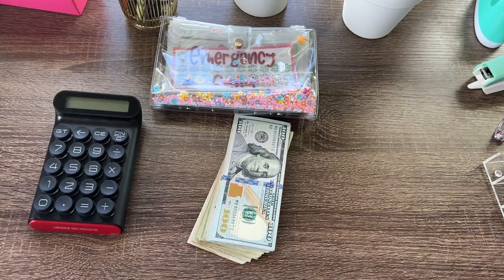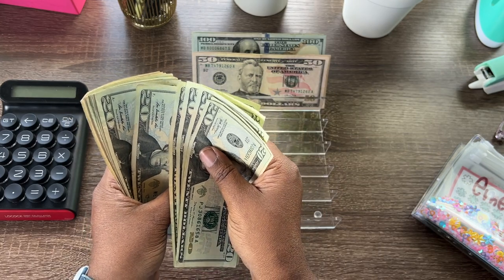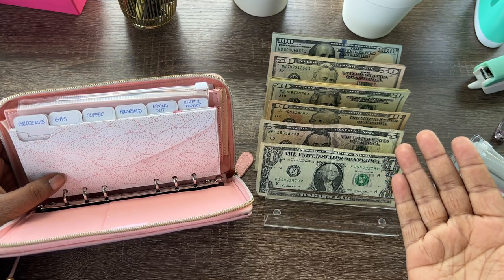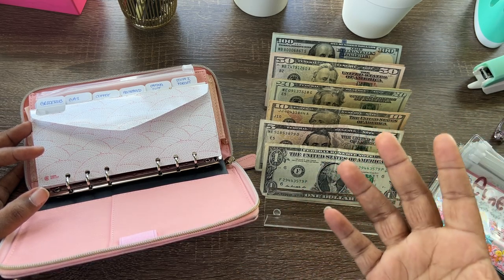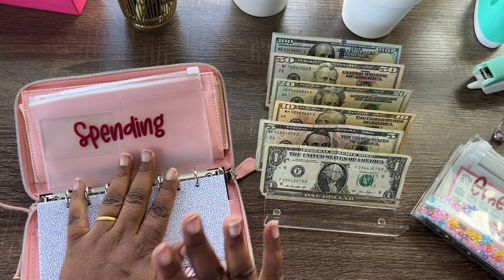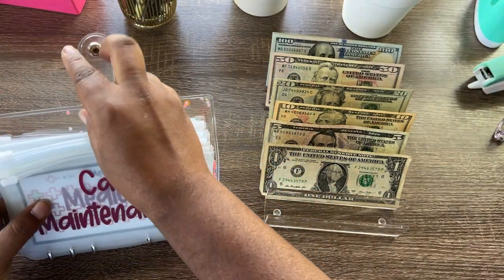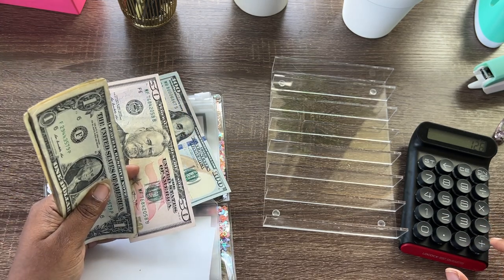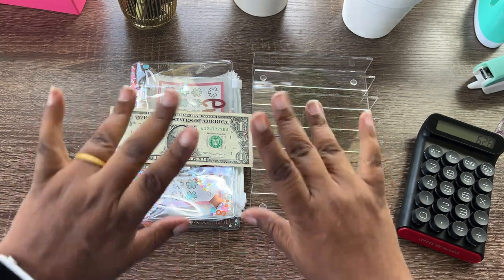Cash Envelope Stuffing February Paycheck #1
Cash envelope stuffing for the first paycheck of February 2023. Grab your Budget Binder Supplies!

You can also visit the Etsy shop!

Read my latest book, “Budgeting for Women”

Come save money on Fetch with me! Sign up w/ code VQ4E8R & get 2,000 pts

2️⃣ Cash Envelope Wallet (like in my videos)

4️⃣ Budget binder on Amazon

QUESTION — Have a question about personal finance, budgeting, or making money? Post in the comments section of this video!

About:
Cash envelope stuffing for the first pay period of February.